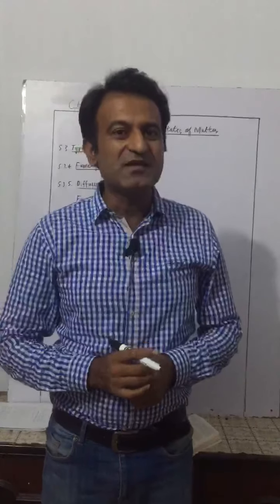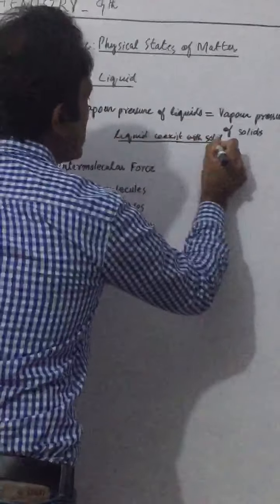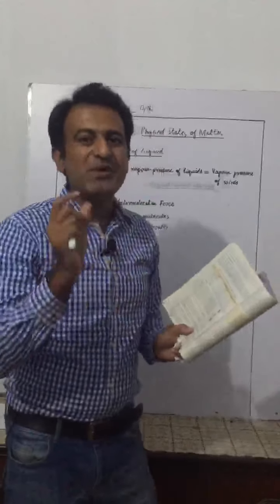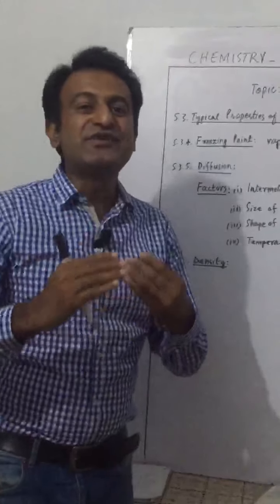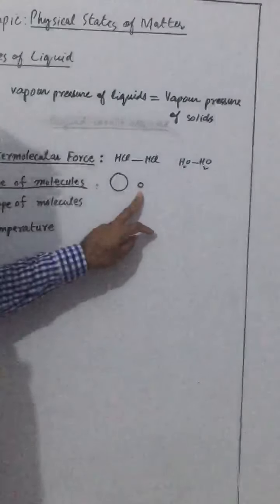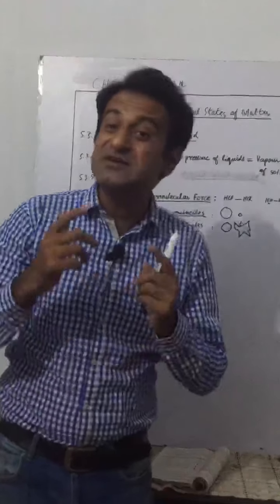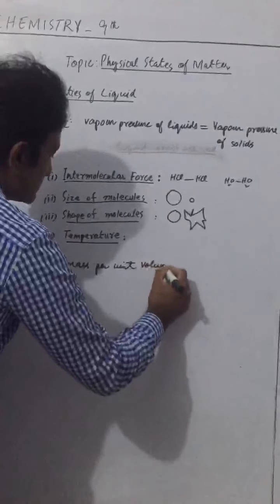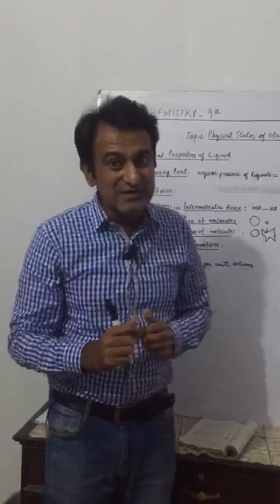Chemistry 9th Unit#5 Physical States of Matter,Typical Properties of Liquids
Hello Students! This video is an easy and simple explanation regarding typical Properties of liquids. This is an important topic of unit#5 of Chemistry of grade 9th. Freezing point, diffusion of liquids along with factors of diffusion and density are discussed in a simple way.